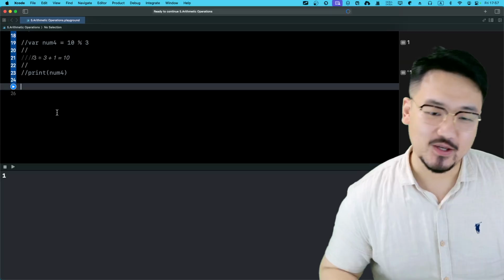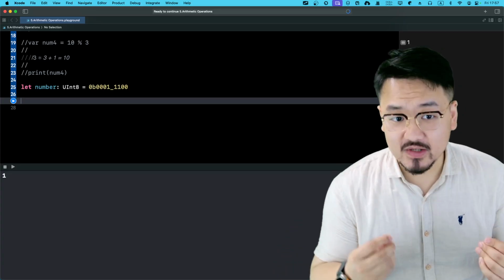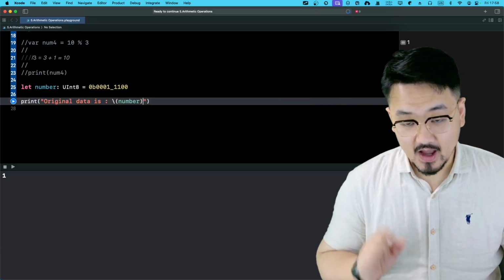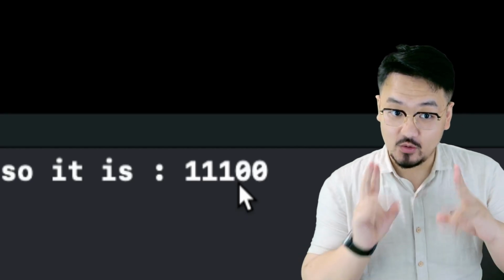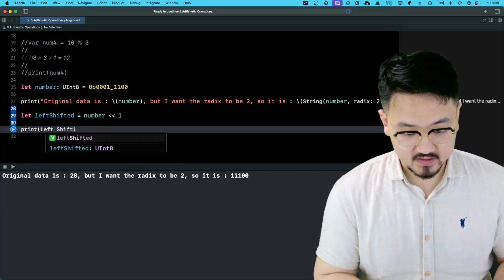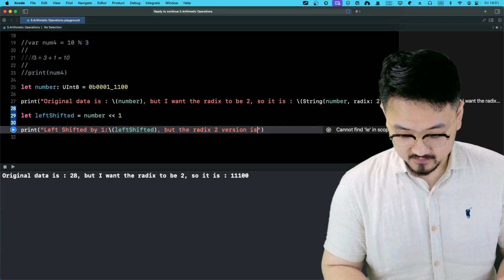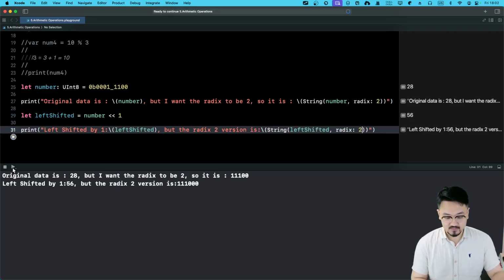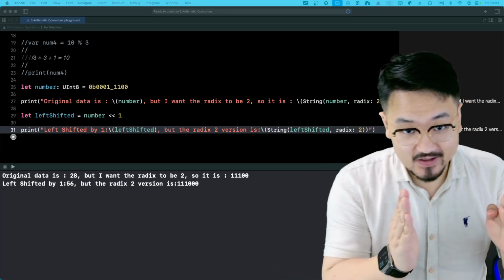iOS Dev Ep 37: Swift Intro - Left Shift Operations and Quiz